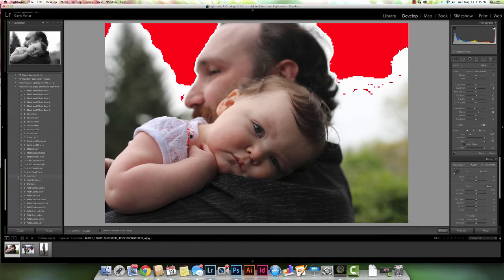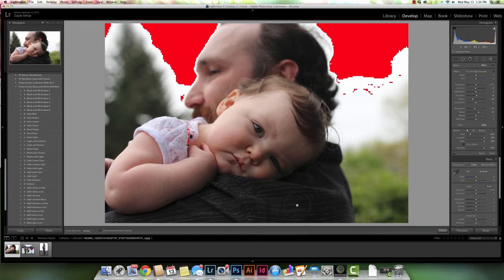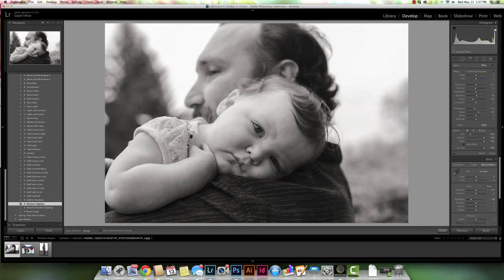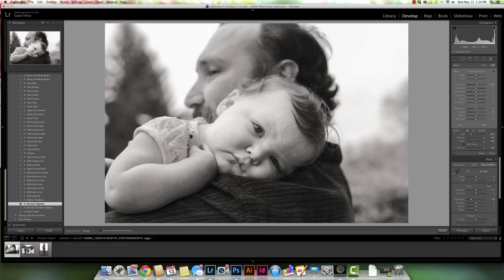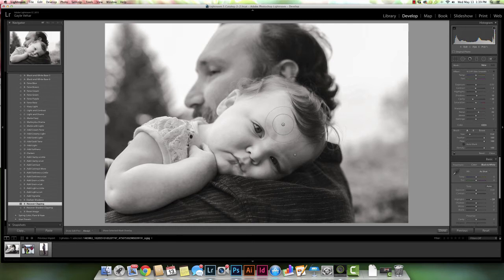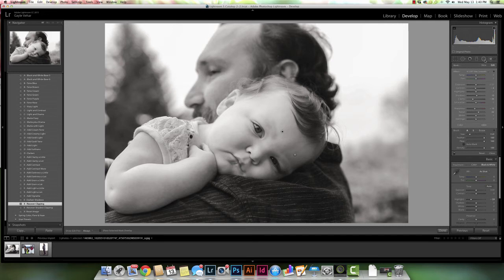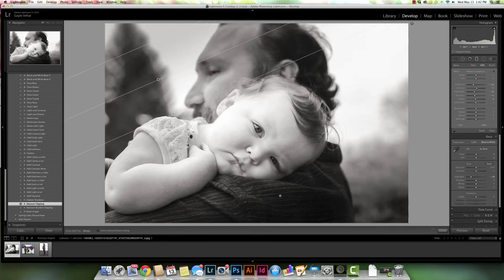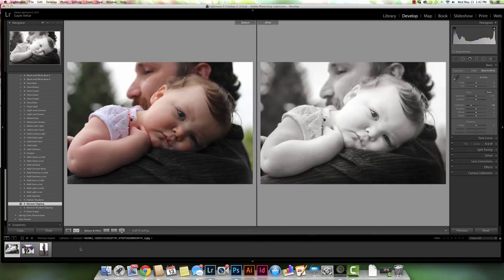Workflow Wednesday Underexposed Black and White Edit